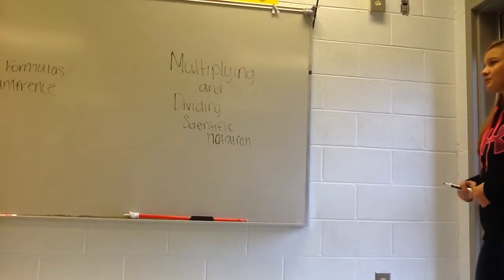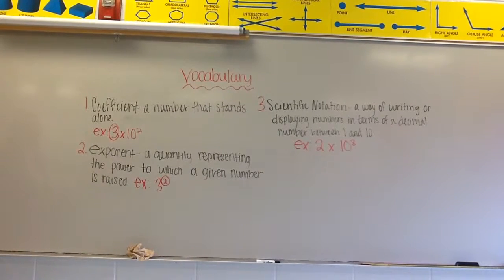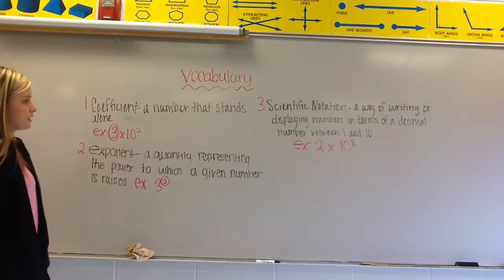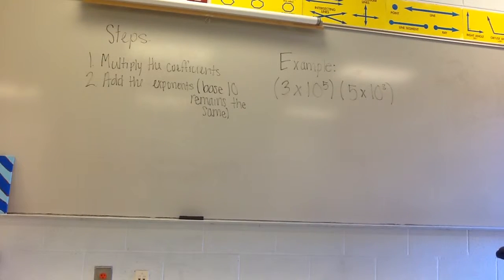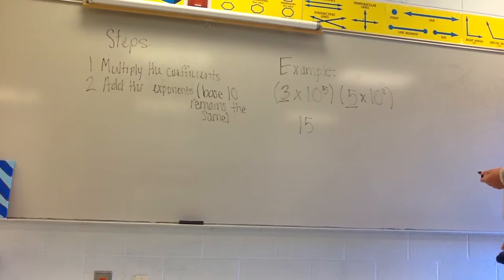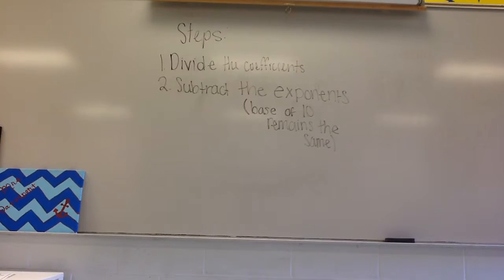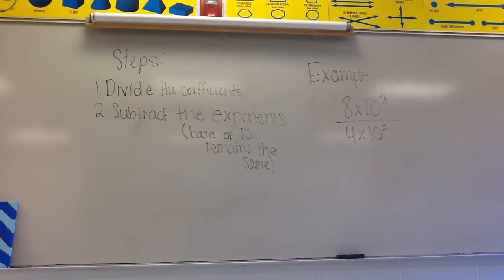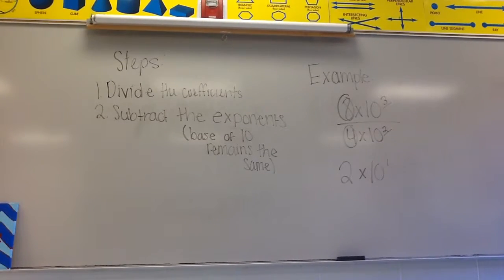Multiplying and scientific notation- Mrs. Davenports 8th Grade Connections